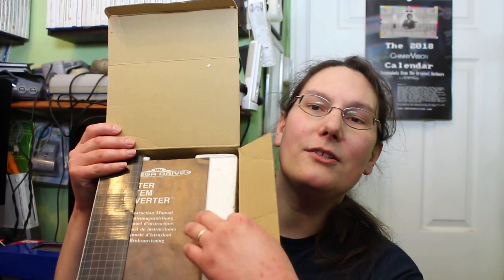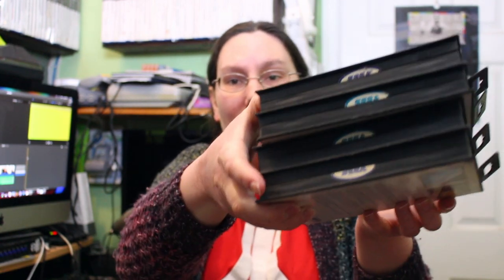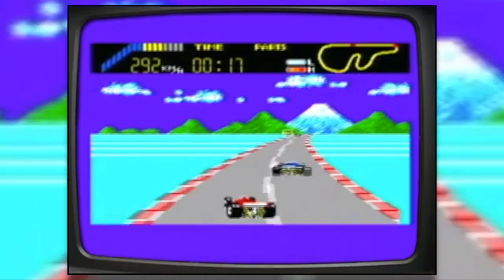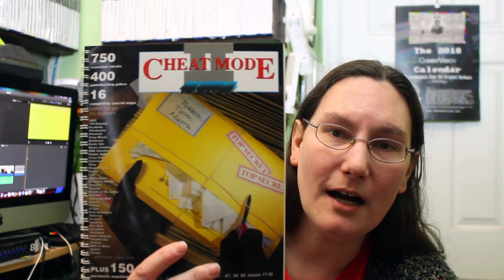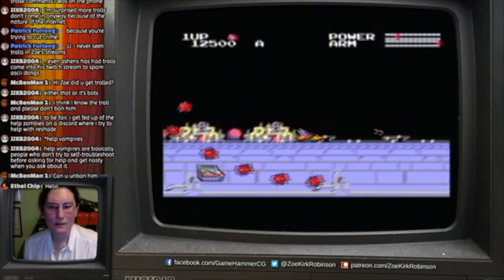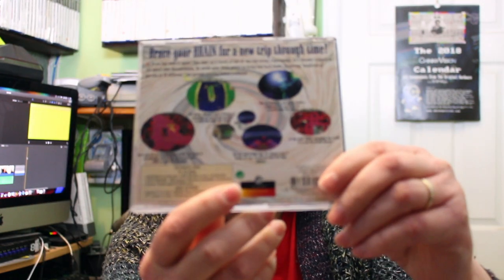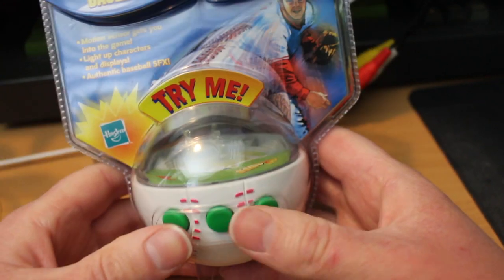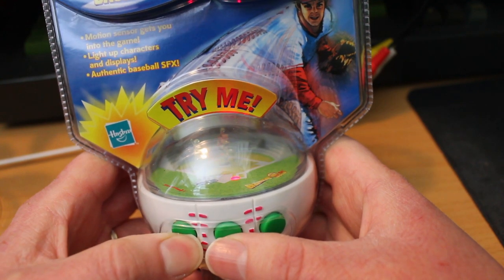Big Game & Hardware Haul! (February 2020)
Visit the GameHammer website for more cool retro gaming videos and articles, updated daily!